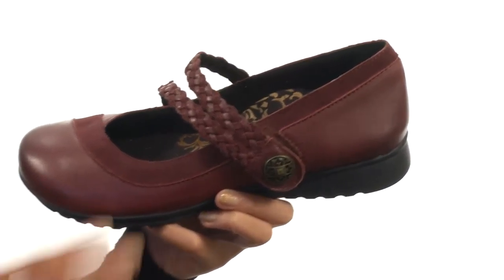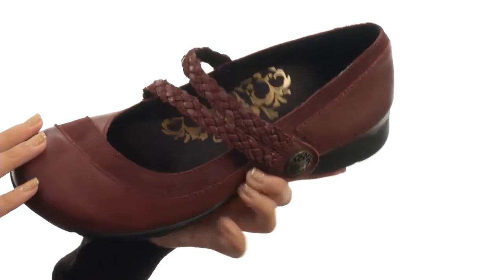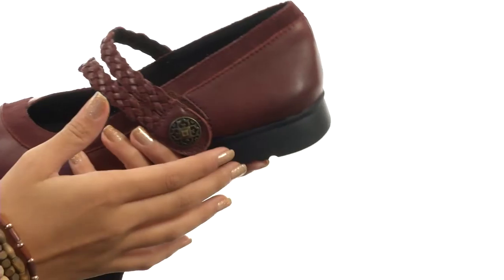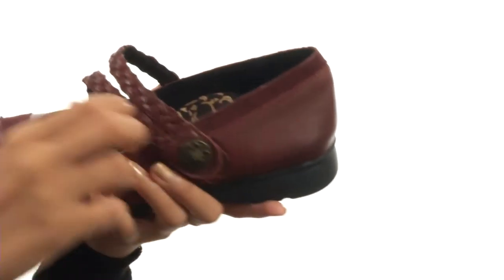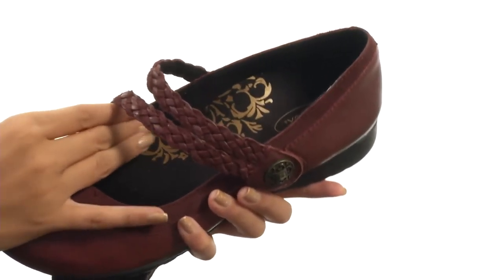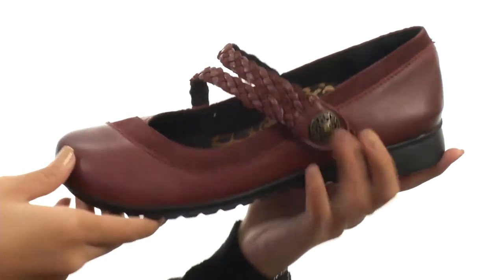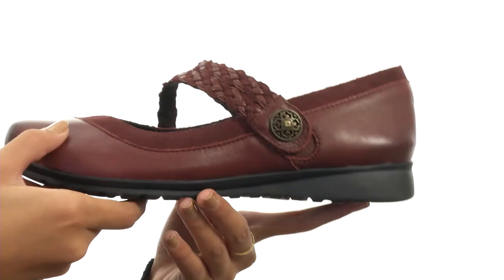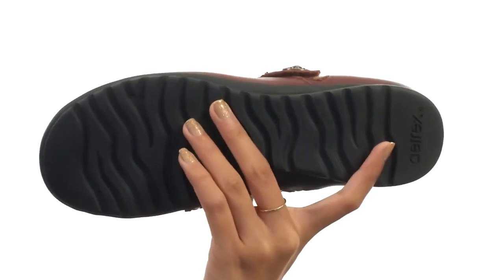Aetrex Essence Ada SKU:8733201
Add some stylish fun and flair with the Ada mary jane.
Premium leather uppers with suede accents and a round toe.
Braided and asymmetrical mary jane straps with a hook-and-loop closure.
Soft and breathable textile linings.
Generously cushioned memory foam footbed for added comfort.
Lightweight and shock absorbing EVA midsole.
Durable rubber outsole.
Imported.